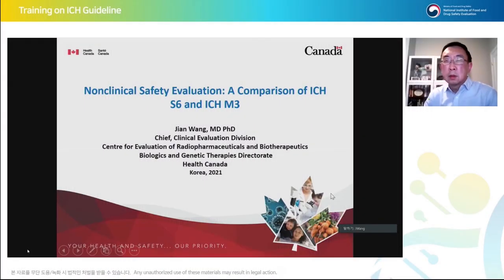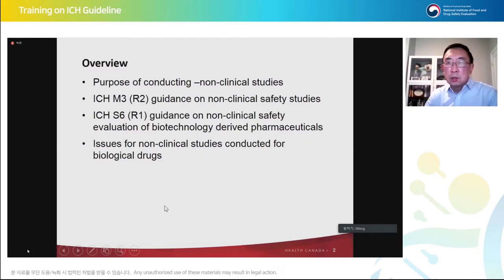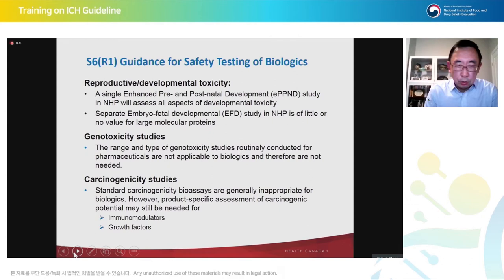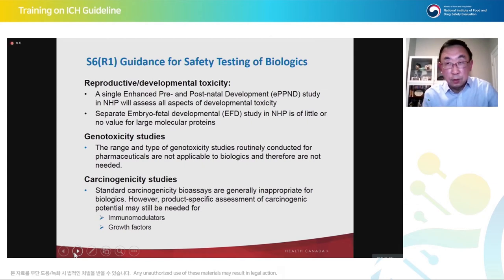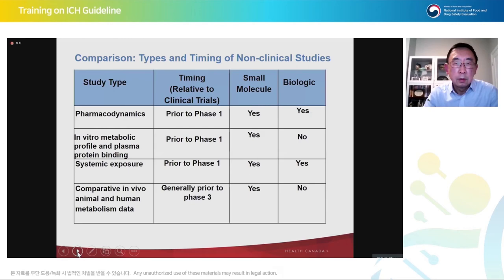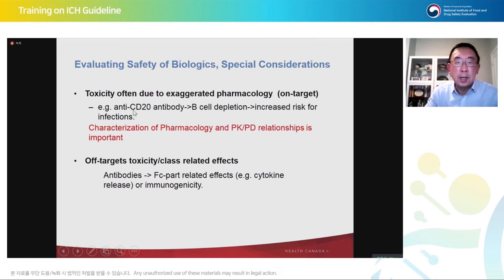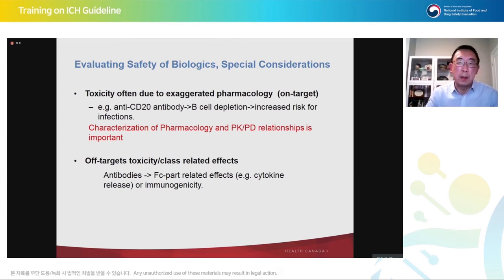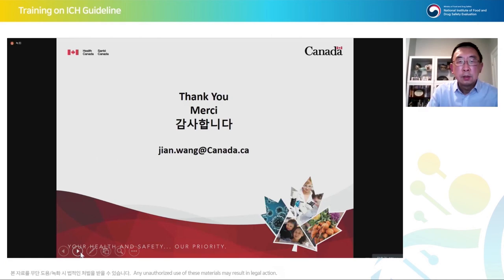[Safety] S6 + M3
A Comparison of ICH S6 and ICH M3

Jian Wang (Health Canada)